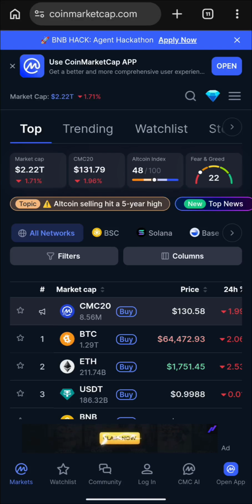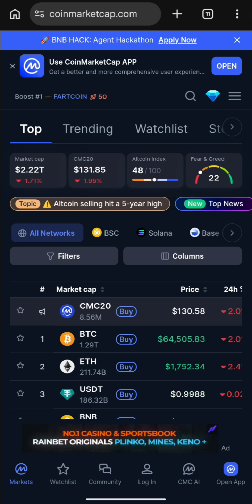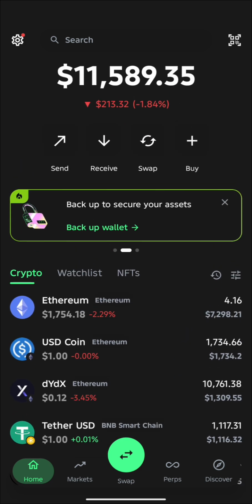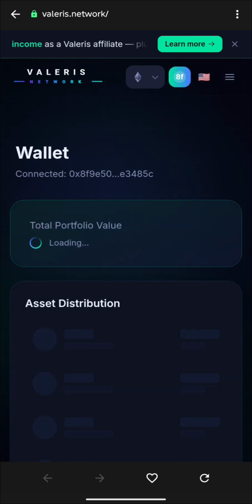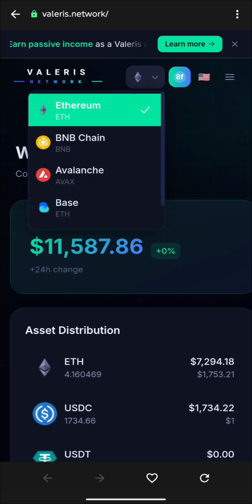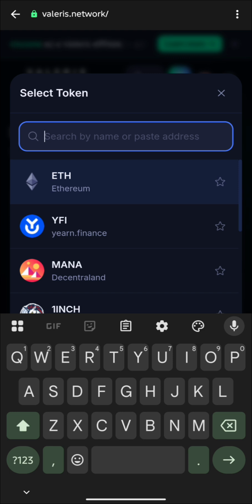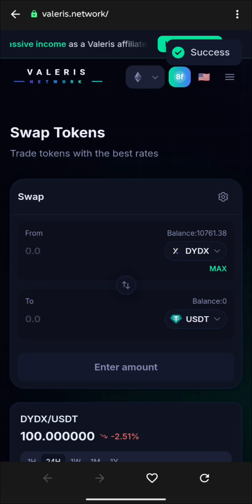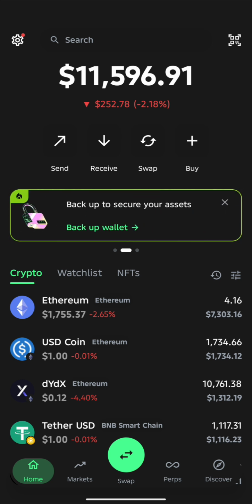How to Swap dYdX to USDT on Trust Wallet Fastest DeFi Method in 2026 🚀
🔥 Looking to swap dYdX to USDT on Trust Wallet quickly and safely? In this step-by-step DeFi tutorial, I'll show you exactly how I converted dYdX to USDT on the Ethereum network in less than 3 minutes using Trust Wallet and Valeris Network.

Whether you're new to DeFi, crypto trading, Web3, or simply looking for an efficient way to manage your digital assets, this guide walks you through the entire process from importing the dYdX token to successfully completing the swap.

In this video you'll learn:

✅ How to import dYdX into Trust Wallet

✅ How to connect to Valeris Network

✅ How to swap dYdX to USDT on Ethereum

✅ Important details to check before confirming a transaction

✅ Common mistakes to avoid during token swaps

✅ Best practices for safer DeFi trading

As decentralized finance continues to grow, understanding how to move assets efficiently between tokens is becoming an essential skill for crypto investors, traders, and Web3 users. Whether you're exploring DeFi opportunities, AI trading strategies, blockchain applications, passive income opportunities, or simply managing your portfolio, knowing how to perform token swaps securely can save both time and unnecessary fees.

Your support helps me create more crypto education, DeFi tutorials, AI trading content, blockchain guides, and Web3 strategies.